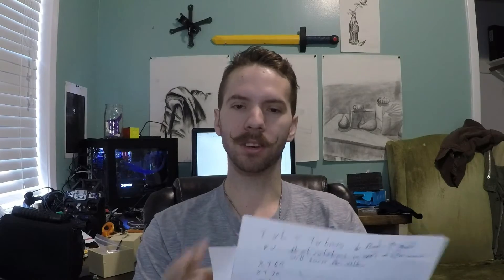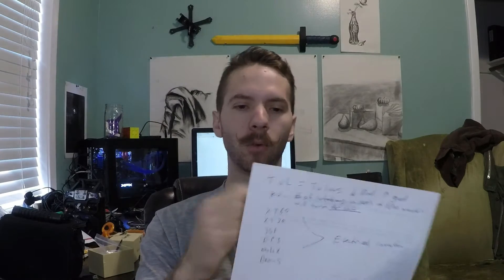Common Terms for FPV Beginners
I noticed people were asking the same questions alot and then someone "Jessica" lol, told me I should make a video about Terms and abbreviations in the FPV hobby.

So after fighting my video editing software, my self, and father time, I have finally been able to upload some content.
So sorry for the delay guys, I'm having some hardware and software issues on my side.

I understand that most of these terms can be considered somewhat "juvenile" to some, but Im sure that a few beginners can benefit from some of the information in this video.

Sorry for the length also, I actually ended up cutting out quite a few terms that i thought weren't completely necessary and still ended up longer than I would like.

Anyway I actually had some fun making this video aside from my software fighting me the whole way so I hope y'all enjoy!

If you haven't already checked out our Facebook Group, go check us out! And be on the look out for our new website/forum coming soon: